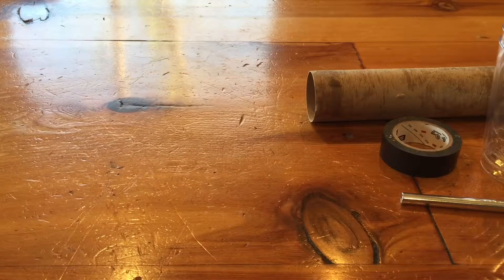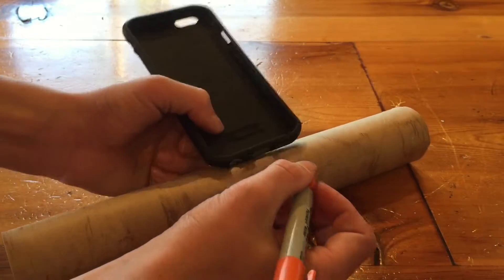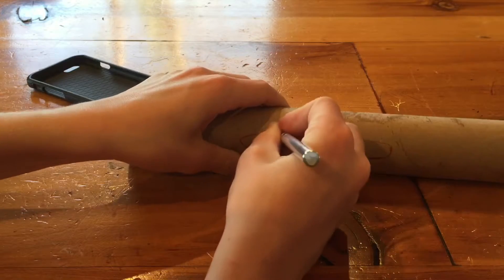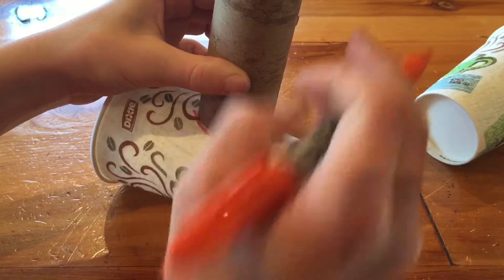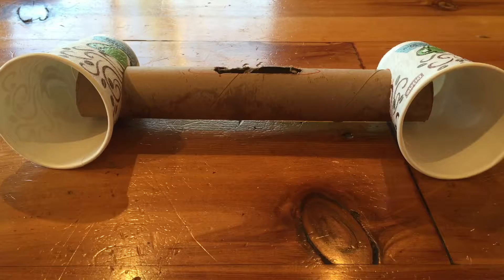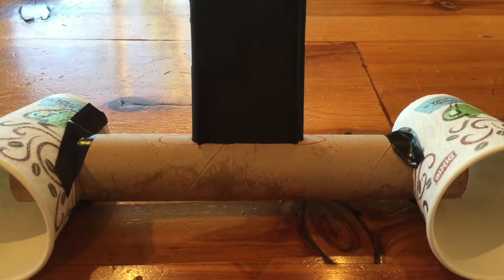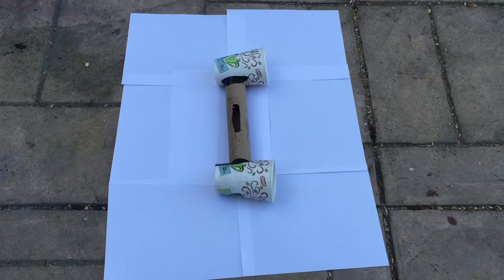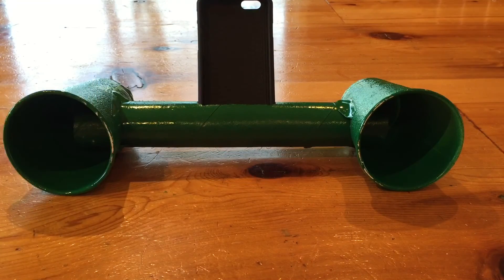How To Make A Speaker For Your Phone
This is a really cool project and is also very simple to make. You can modify any way you want, the one I made is just a basic version. You also don't need to spray paint it.